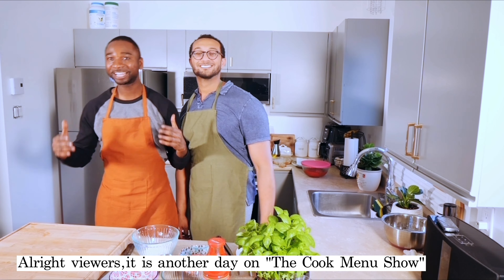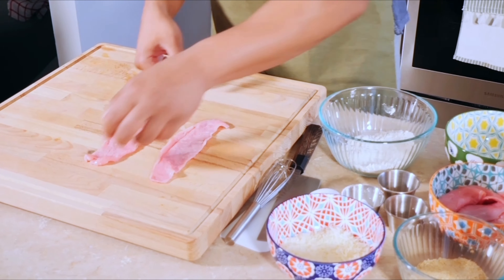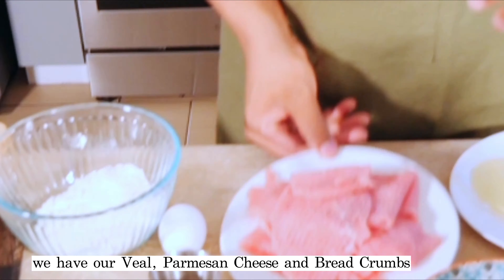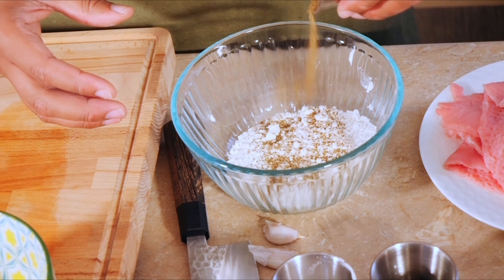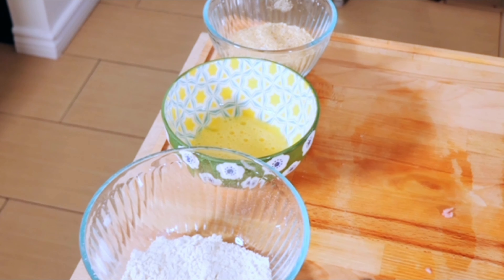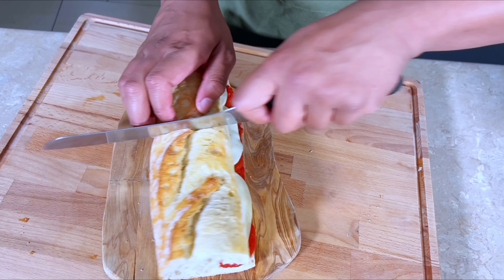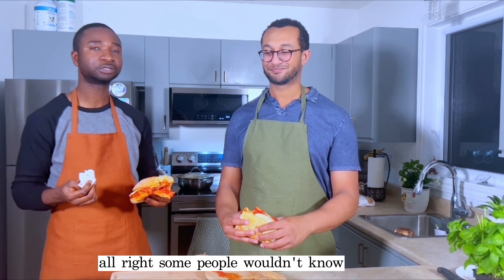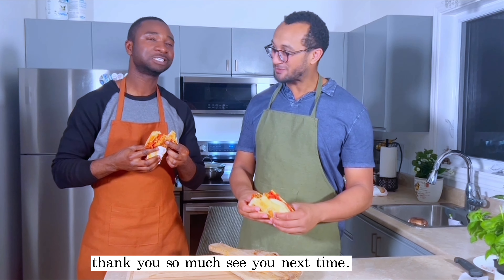How to Make an Italian Beef Sandwich | How To Make A Spicy Italian Sandwich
Today,The Cook Menu Show will show you how to make an Italian beef sandwich from Italy known as Italian veal sandwich or veal parmesan sandwich. This is an Italian sandwich bread recipe. One can term it how to make hot Italian sandwich but the only different is the sauce and the video shows how to make easy Italian sandwich at home.

I sincerely appreciate your help. 🙏

This video shows how to make beef sandwich but not Chicago beef, Chicago Italian beef, Chicago Italian beef recipe, Chicago Italian beef sandwich and it's similar to how to make a spicy italian subway sandwich.

how to make a spicy italian sandwich

Time Stamps How to Make an Italian Beef Sandwich | How To Make A Spicy Italian Sandwich
 00:00 intro
 01:51 Introducing the Ingredients
 2:00 cooking the authentic traditional food
 4:30 Frying the coated veal
 5:43 Chopping the Garlic
 6:20 Making the sauce
 6:55 Putting the Veal
 8: Making the Sandwich
 10:00 Ending